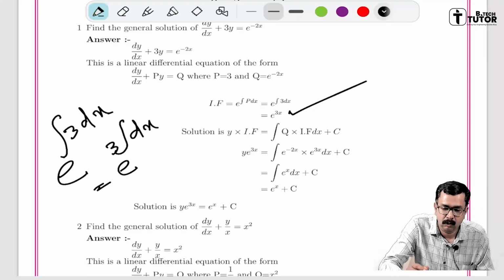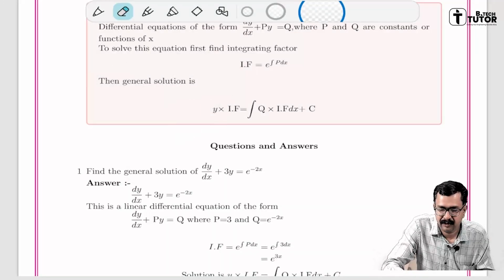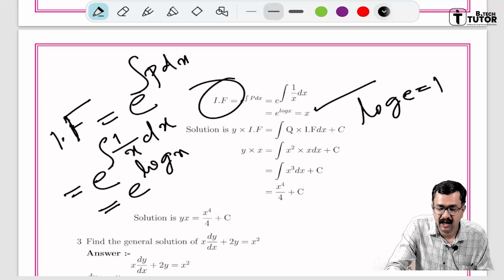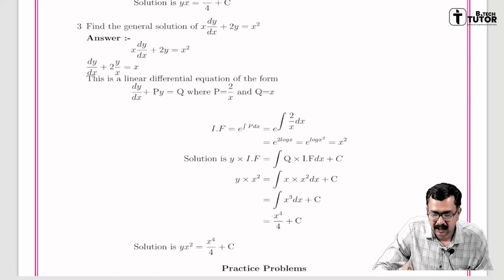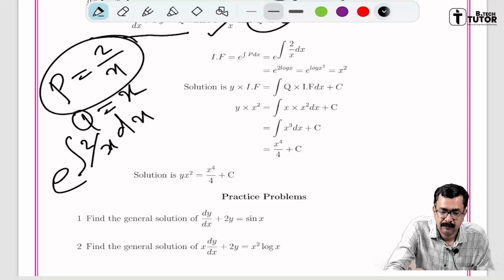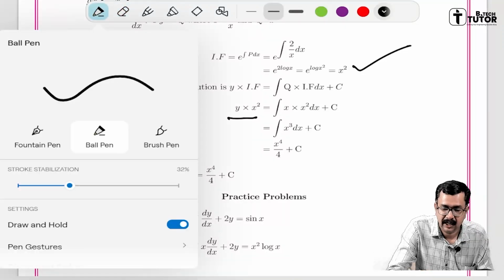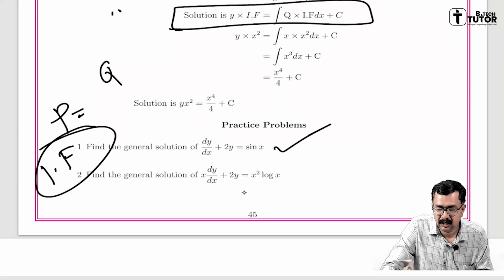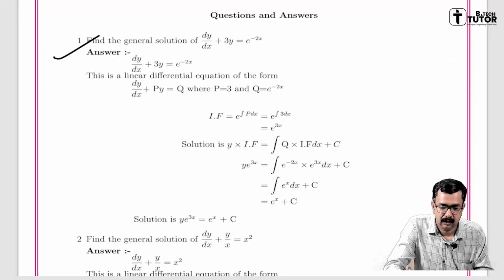ATC MATHEMATICS - DIFFERENTIAL EQUATION | DAY 2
For more information about our courses